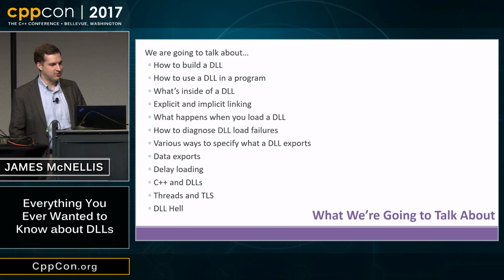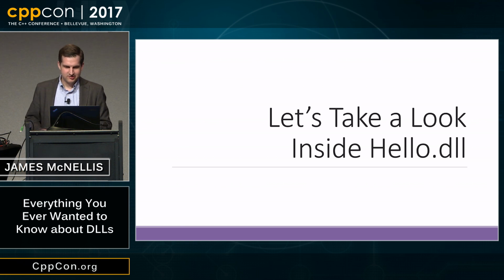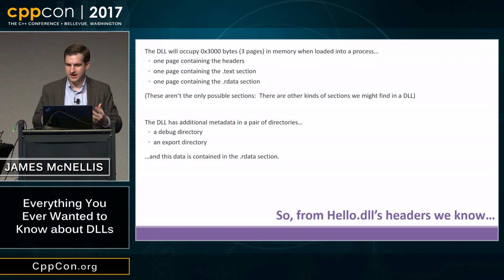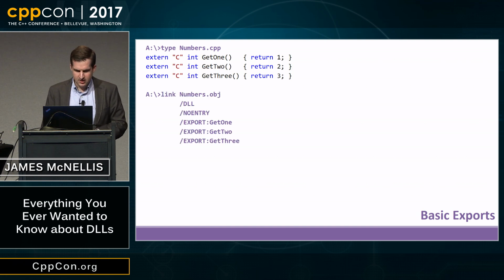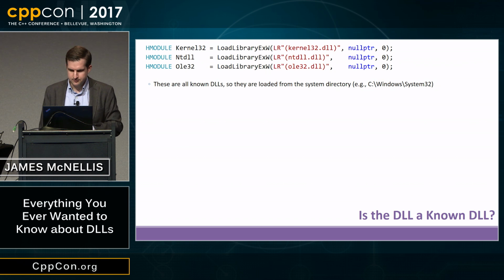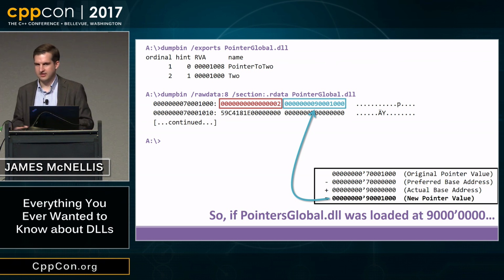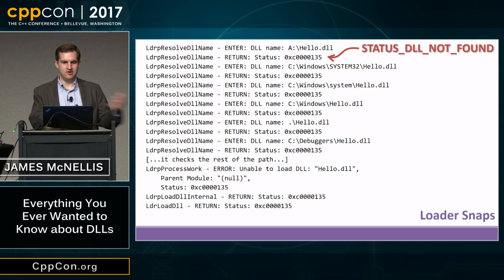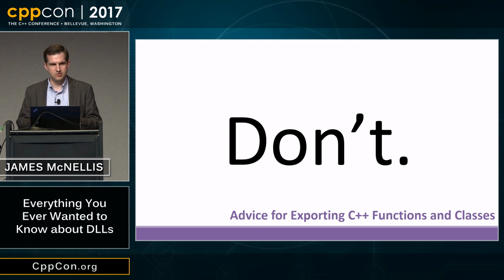CppCon 2017: James McNellis “Everything You Ever Wanted to Know about DLLs”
If you build software for Windows, you use DLLs, and it’s likely that you may build DLLs of your own. DLLs are the primary mechanism for packaging and encapsulating code on the Windows platform. But have you ever stopped to think about how DLLs work? What goes into a DLL when you build it, what happens when you link your program with a DLL, or how do DLLs get located and loaded at runtime? Many of us build and use DLLs without fully understanding them. In this session, we’ll give an in-depth introduction to DLLs and how they work.

We’ll begin by looking at what’s in a DLL—the kinds of things a DLL can contain and the basic data structures that are used—and the benefits and drawbacks of packaging code in a DLL. We’ll look at how DLLs are loaded, including the details of how the loader locates DLLs and maps them into the process; how dependencies are resolved among DLLs; and DLL lifetime and how DLLs get unloaded. We’ll also look at how DLLs get built, including what makes DLLs “special,” what goes into an import library, and how the linker uses import libraries. Finally, we’ll look at several other miscellaneous topics, including how DLLs interact with threads and thread-local storage, and mechanisms for solving or mitigating the dreaded “DLL hell.”
James McNellis: Microsoft, Senior Software Engineer

James is a senior engineer on the Windows Debugger team at Microsoft, where he works on the Time Travel Debugging (TTD) reverse debugging toolkit. Prior to joining the Debuggers team in 2016, he was a member of the Visual C++ team, where he was responsible for the Microsoft C Runtime (CRT) and C Standard Library implementation. Passionate about all things related to C++, he is a frequent speaker at C++ conferences around the world and is a former top contributor on StackOverflow. He can be found on Twitter at @JamesMcNellis.